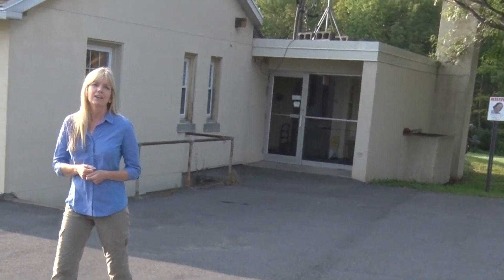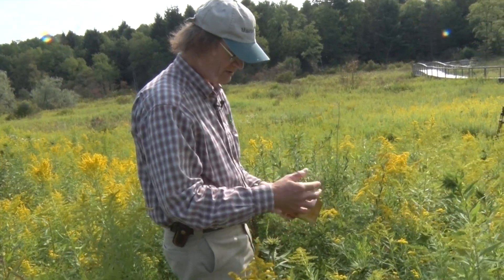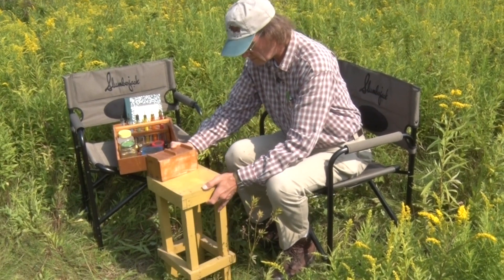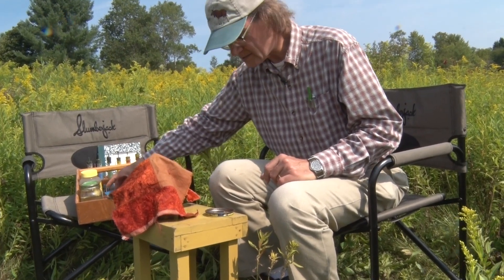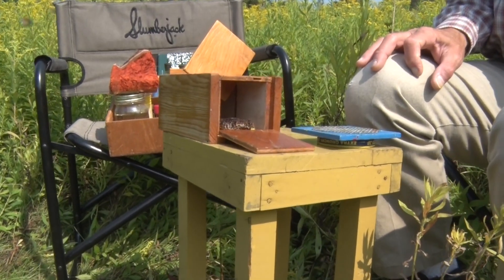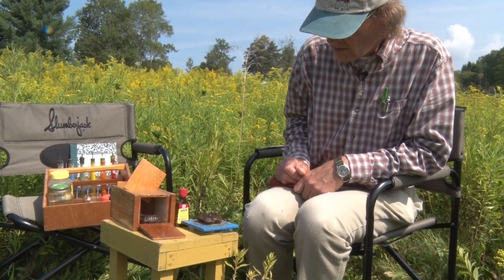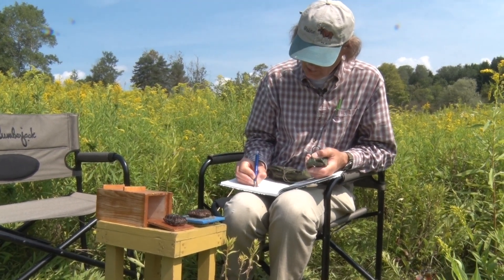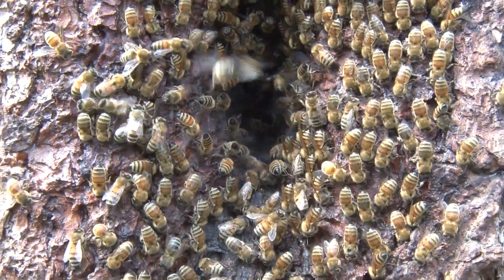Finding Wild Honey Bees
Bee hunting with Dr Thomas Seeley and Megan Denver.

For more information on bee hunting, check out Tom's new book Following the Wild Bees by Princeton University Press. Here's a link to order the book

For more information about Tom's upcoming talks check out beehunting.com